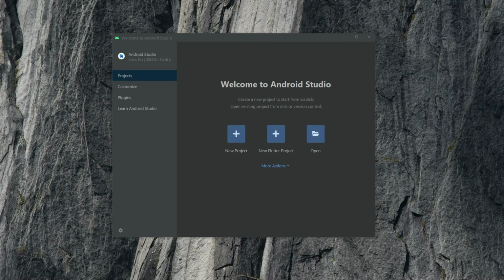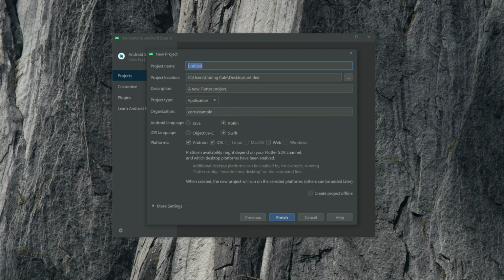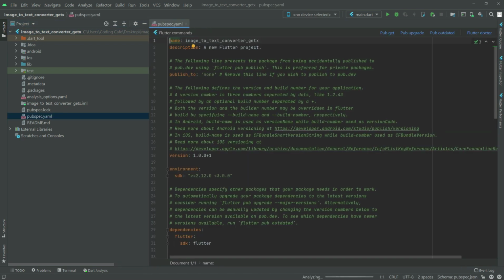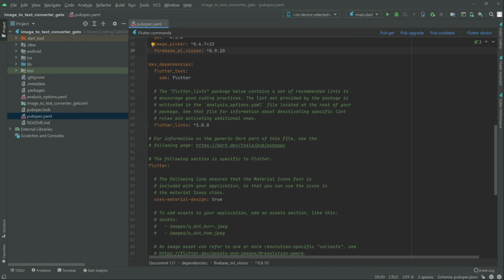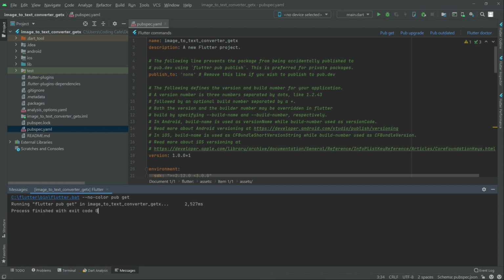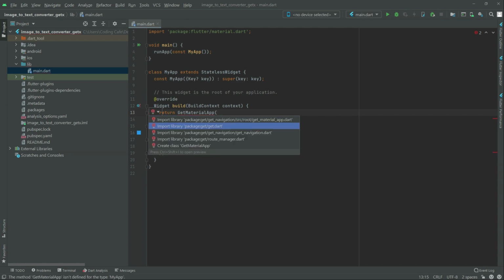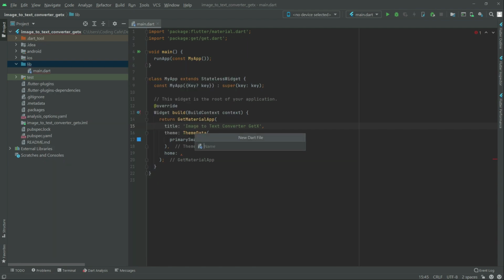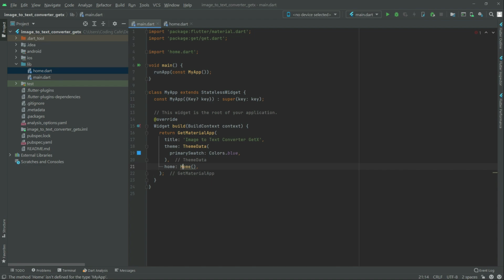OCR Reader App Tutorial - Flutter Android & iOS Machine Learning Course - ML Vision Image to Text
This is the tutorial#02 of OCR App which we will develop in this course usinf flutter and Google Firebase ML Vision. OCR app is also known as image to text converter app. (flutter ocr reader application)

OCR means Optical character recognition or optical character reader is the electronic or mechanical conversion of images of typed, handwritten or printed text into machine-encoded text, whether from a scanned document, a photo of a document, a scene-photo or from subtitle text superimposed on an image.